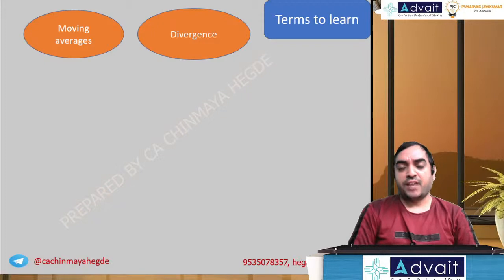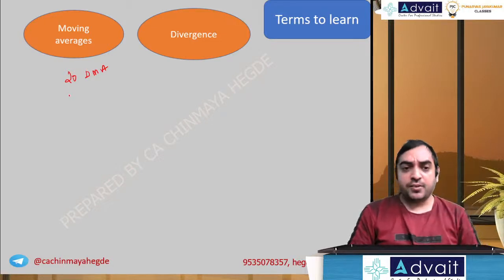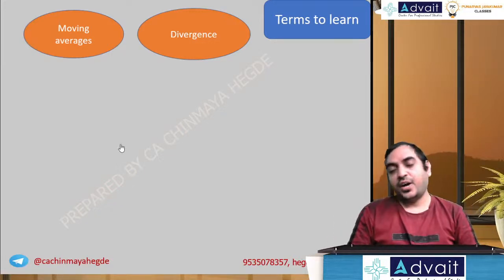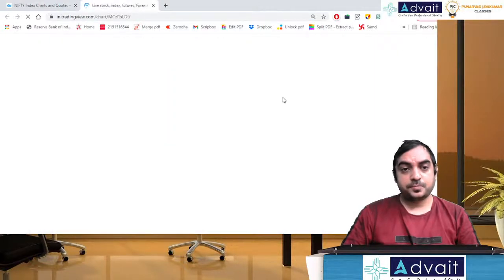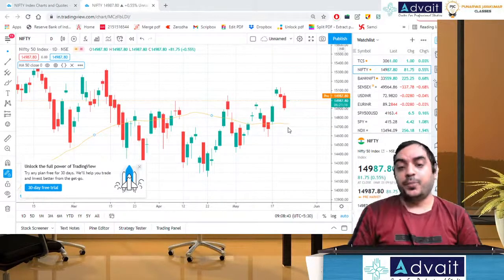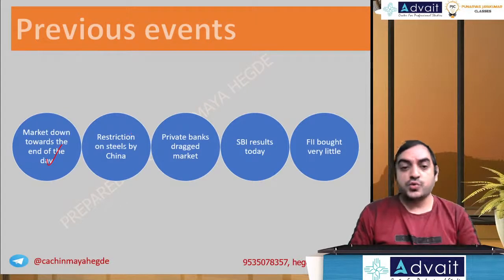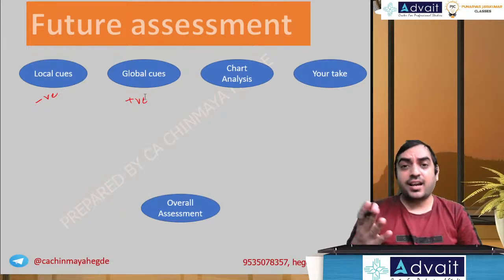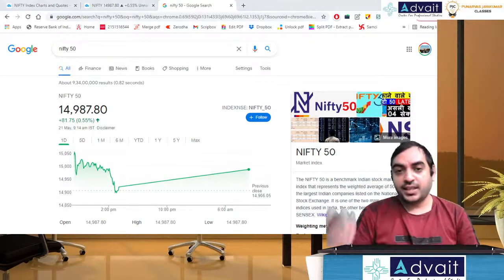Session 8 Daily Market -Moving averages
Telegram Channel for upates on FR and SFM